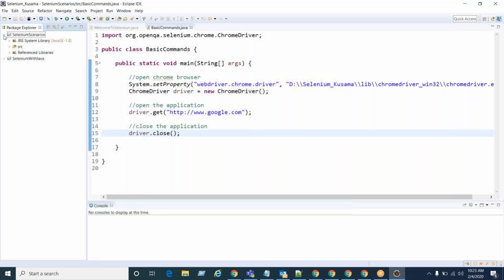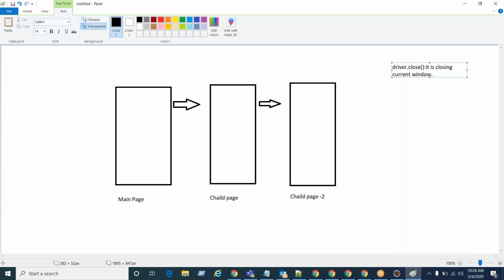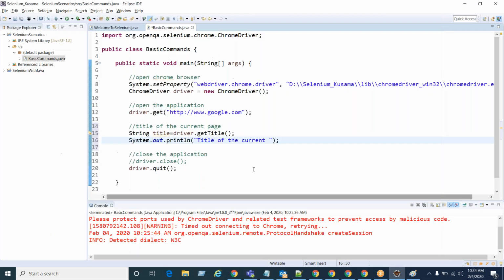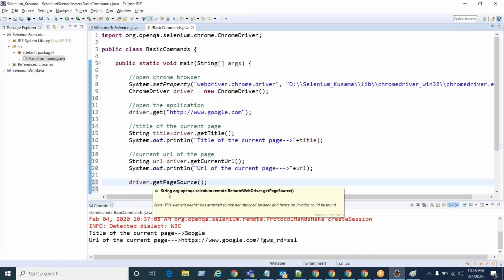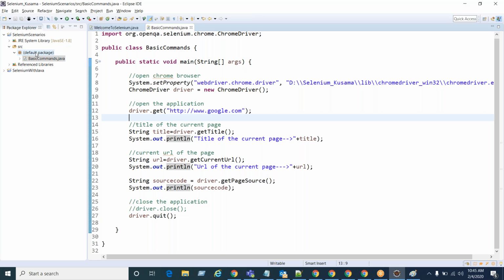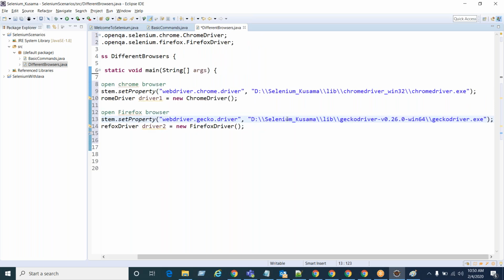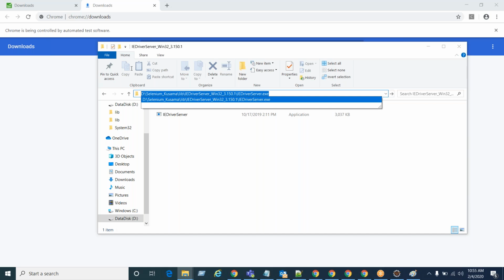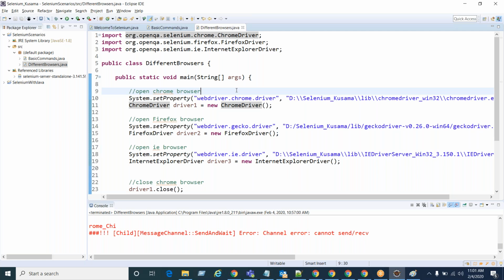Selenium With Java Session 06